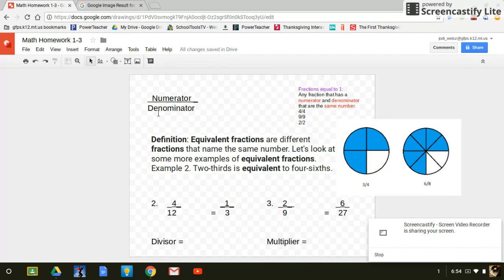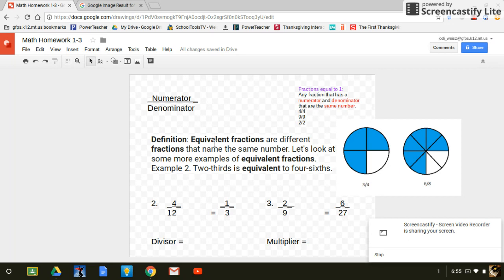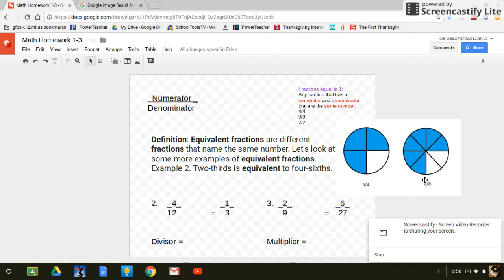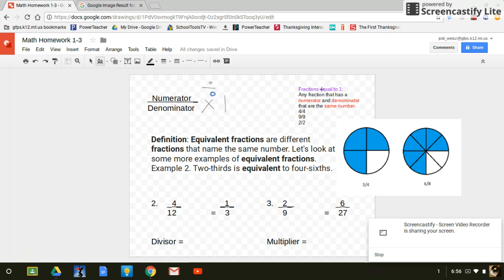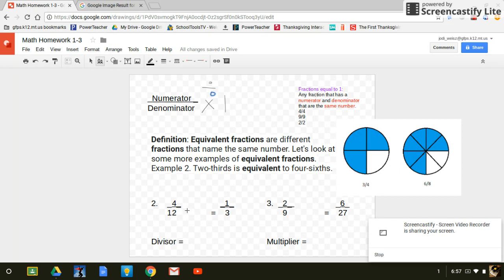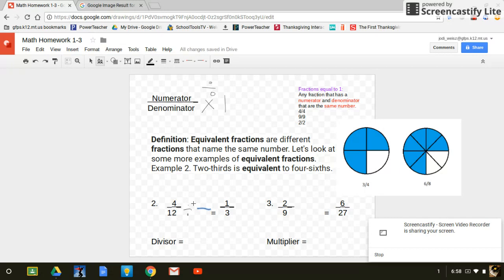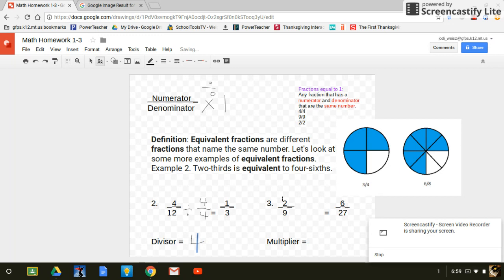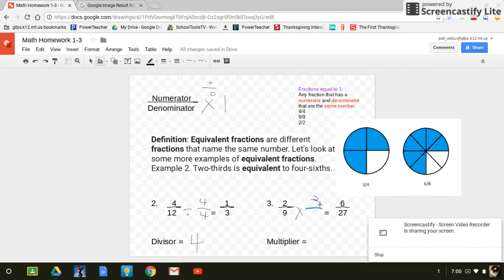Sep 10, 2017 7 01 PM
Homework Help- 9-11,  Worksheet 1-3
Mrs. Weisz describes fractions and how to work the problems.